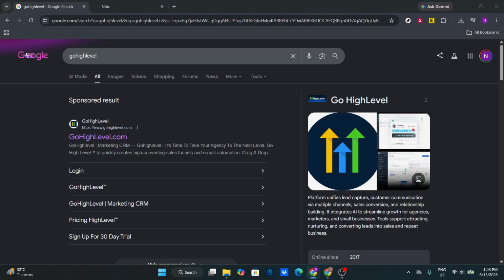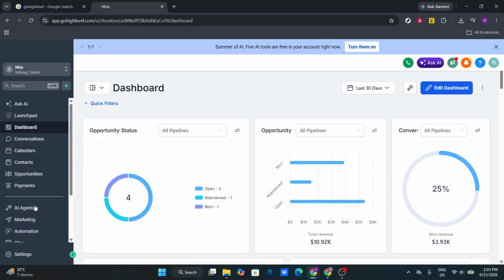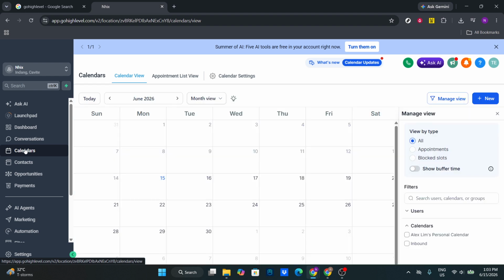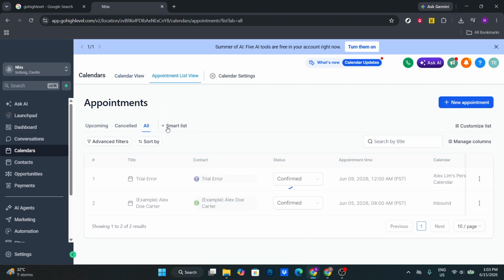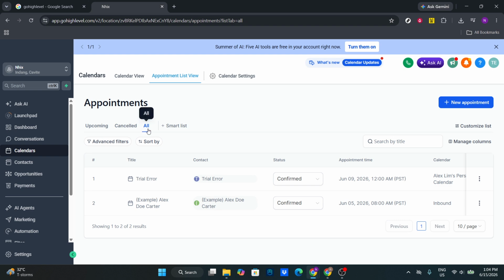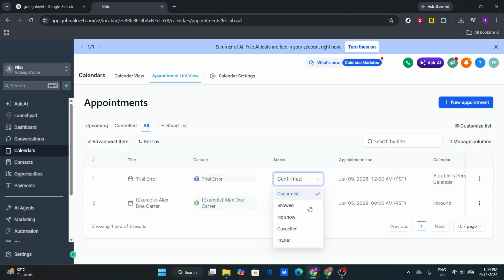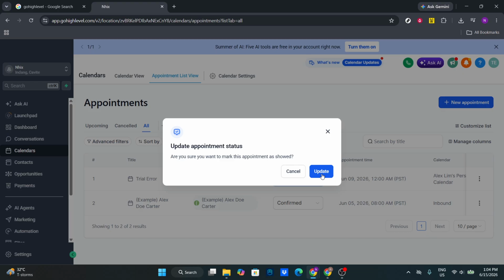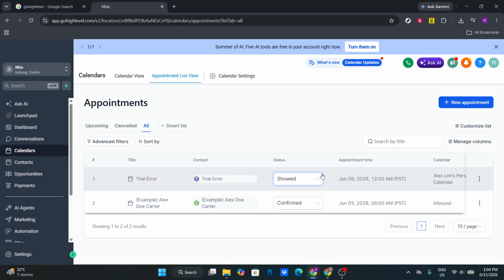How To Change Status To Showed In Gohighlevel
Need to update an appointment status to "Showed" in GoHighLevel? In this video, I’ll show you step-by-step how to manage appointment statuses and keep records accurate.

💡 What You’ll Learn in This Video:

How appointment tracking works
Tips for managing attendance records
How to improve reporting accuracy
CRM workflow best practices

✅ Perfect for agencies, consultants, and service-based businesses.